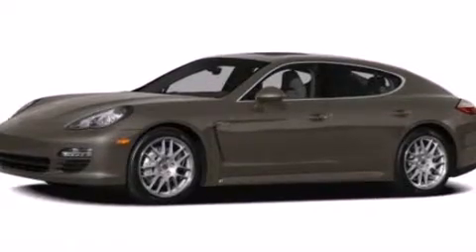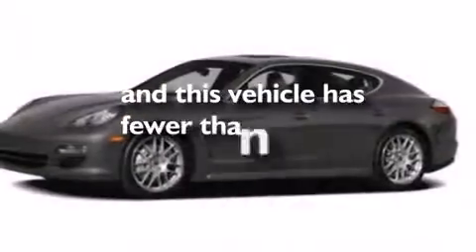2010 Porsche Panamera Houston TX 77074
We've been honored to serve the Houston TX area , we promise that your experience at our dealership will exceed your expectations ! Year : 2010 Make : Porsche Model : Panamera Engine : 4.8 Liter 8 Cylinder Engine Trans . : Automatic Exterior : Topaz Brown Metallic Miles : 31,681 Interior : Luxor Beige Momentum Porsche 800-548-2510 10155 Southwest Freeway Houston , TX 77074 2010 Porsche Panamera Houston TX